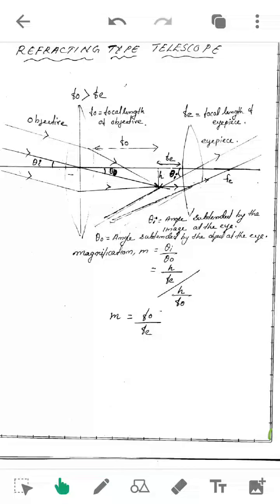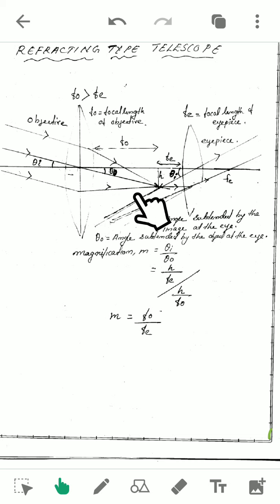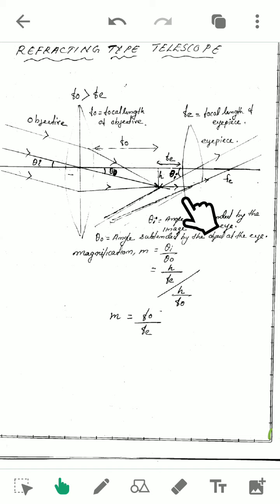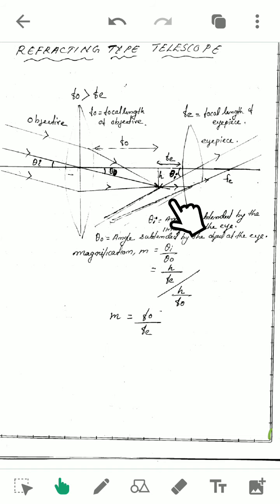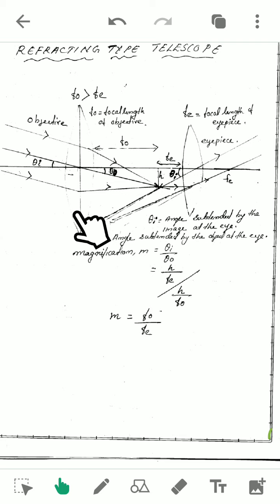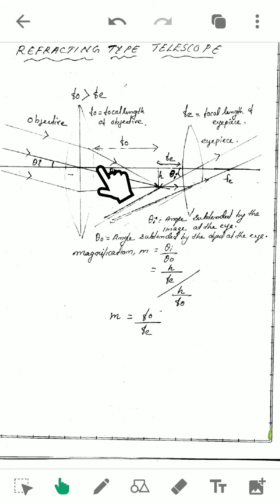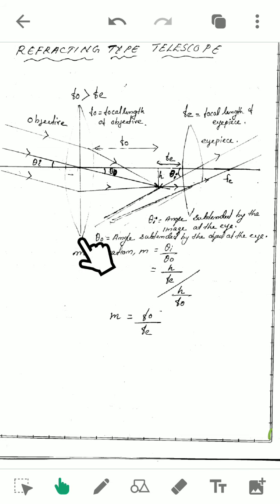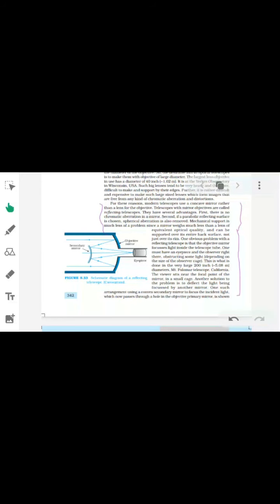Telescope class xii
For cbse board examination -